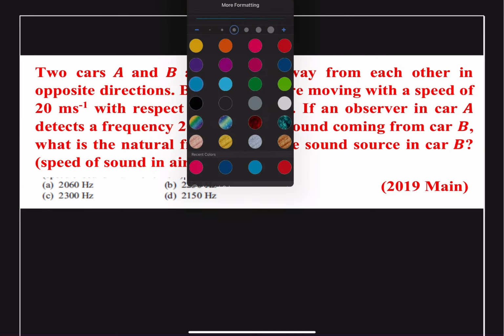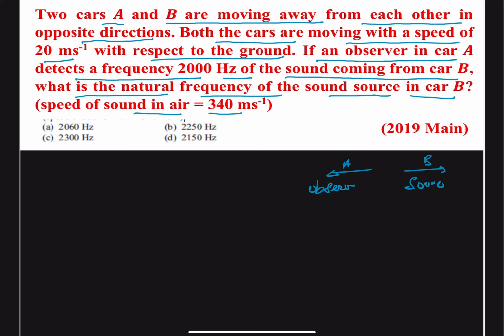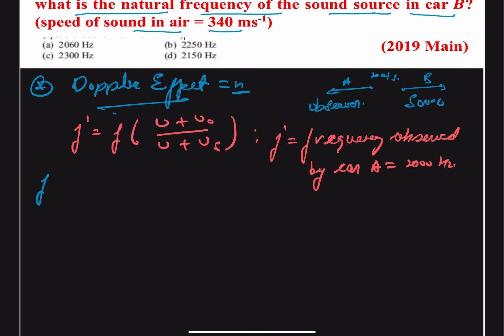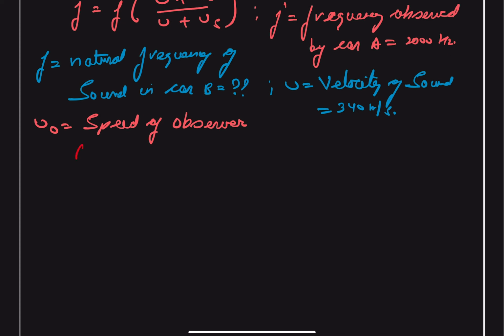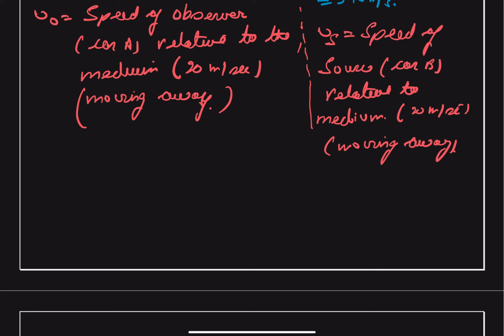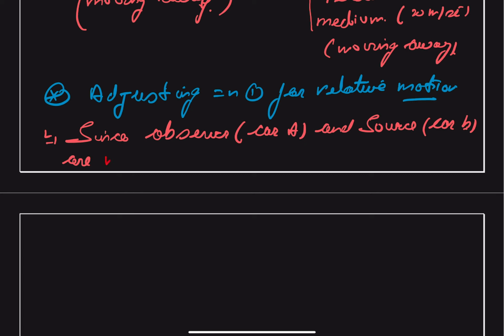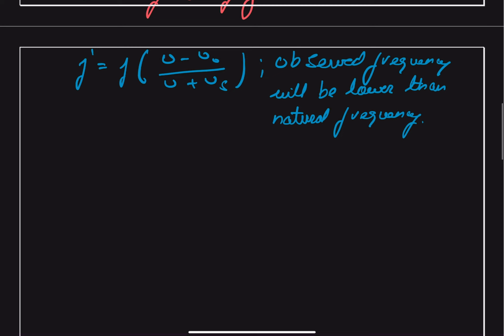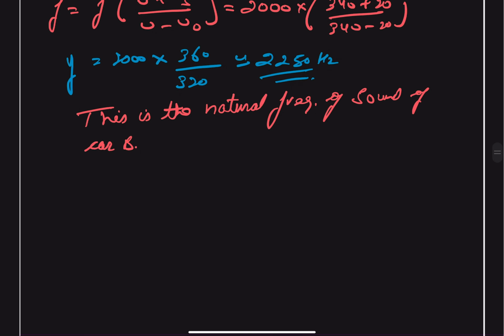IIT JEE Mains and Advanced PYQ: Wave Motion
Two cars 𝑨 and 𝑩 are moving away from each other in opposite directions. Both the cars are moving with a speed of 20 ms-1 with respect to the ground. If an observer in car 𝑨 detects a frequency 2000 Hz of the sound coming from car 𝑩, what is the natural frequency of the sound source in car 𝑩? (speed of sound in air = 340 ms-1)

(2019 Main)